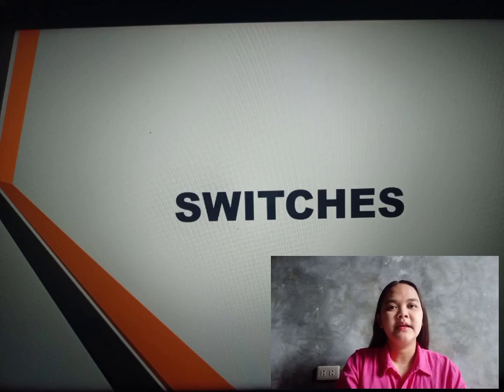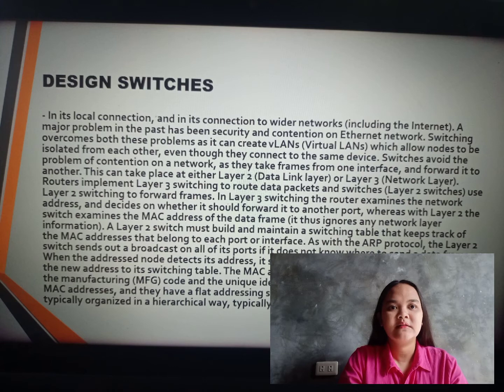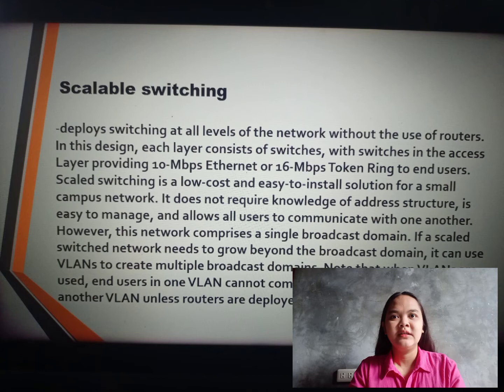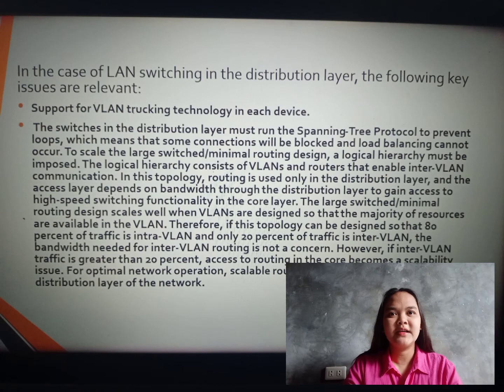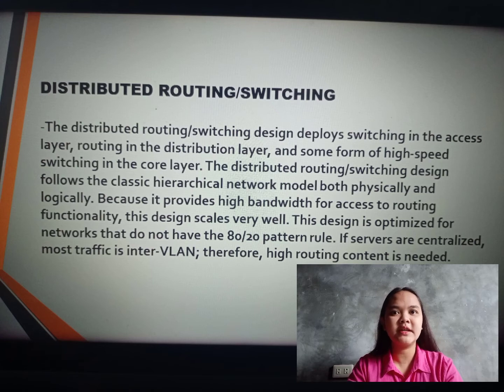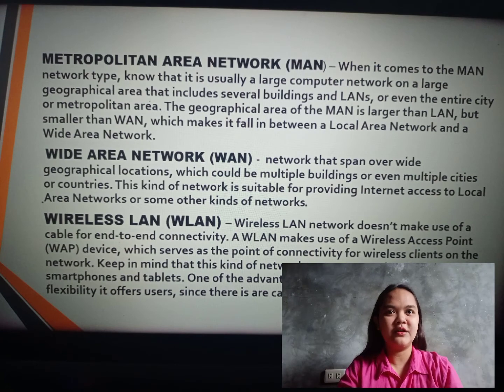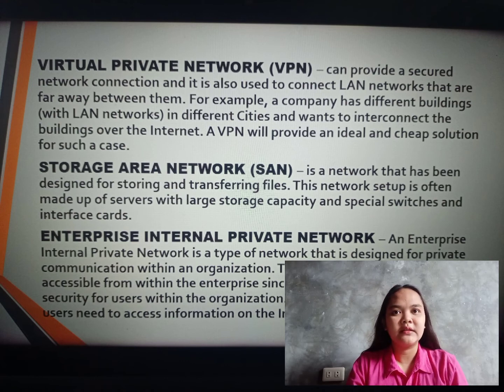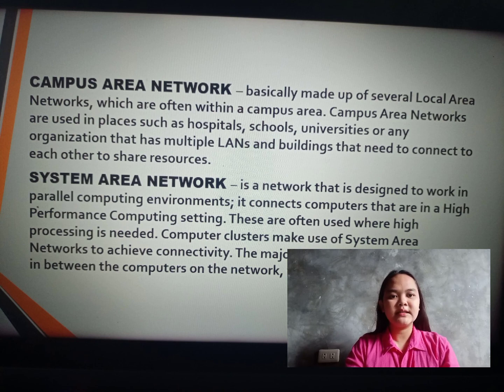SWITCHES / Carmela Faye Domingo BSIT 3-1